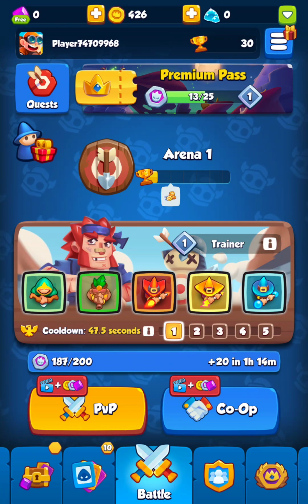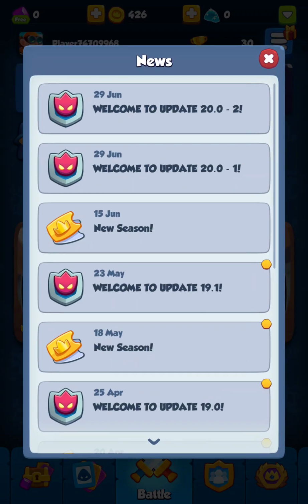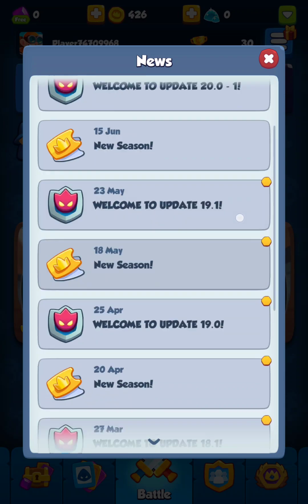How to check news on Rush Royale?